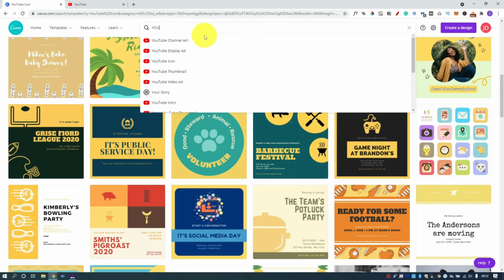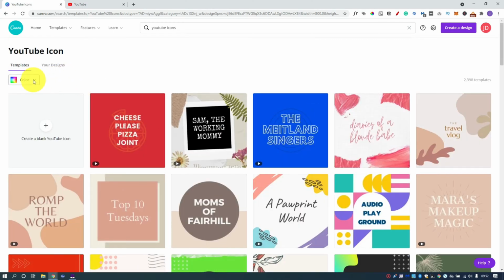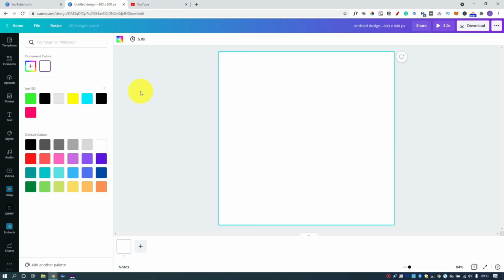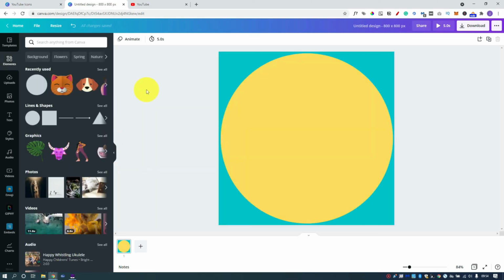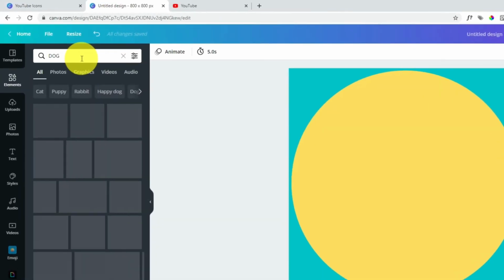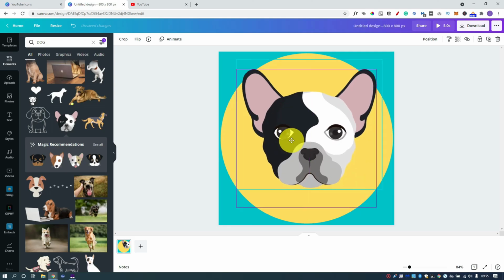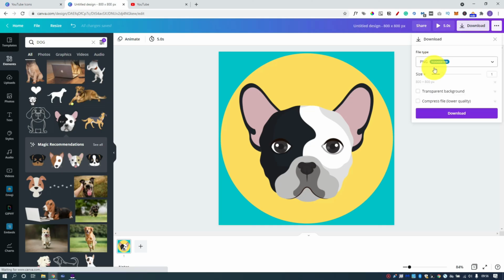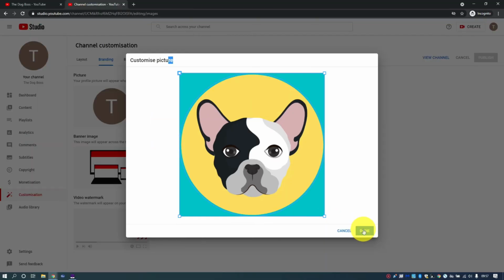Create YouTube Profile Picture In Canva (Fast Tutorial)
This video is a super fast tutorial to show you how to create a youtube profile picture / avatar using canva.

Canva is an awesome tool that can do pretty much anything and is perfect for all your graphic needs when it comes to youtube.

Welcome! I'm Jon, a 40-something-year-old, slightly knackered Dad. On this channel, I help content creators MAXIMIZE their impact by SIMPLIFYING tech & proven strategies. I want to show you that anything is possible for your online business.

- Learn Tech In The Simplest Way Possible
- Monetize Your Online Business With Proven Strategies

I take a no-nonsense, honest and open approach to my content. It may be less sexy than some of the GURU's but I prefer real talk! You will get genuine techniques to earn ACTIVE and PASSIVE INCOME as a content creator.

***  THANKYOU ***

▸ Results are not typical and can vary due to a number of factors including experience and effort.But guess what, there is no such thing as get rich quick, you've got to apply yourself and make a commitment to level up your skills, embrace failure on the way, and get 1% better every single day.